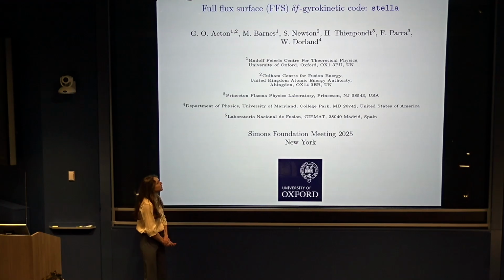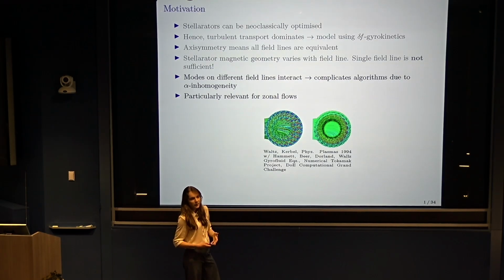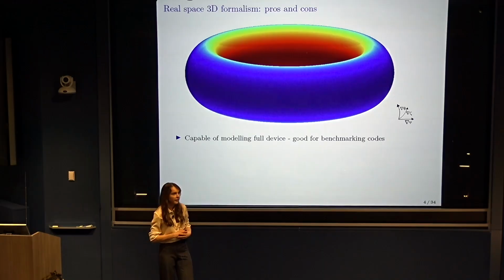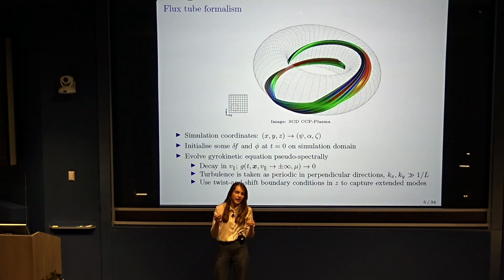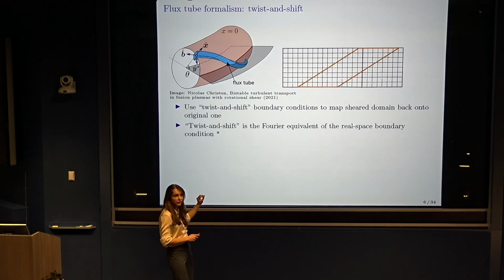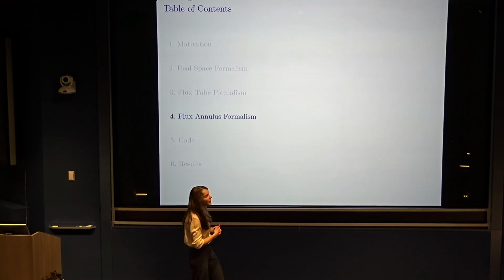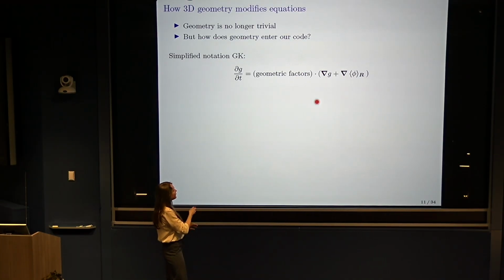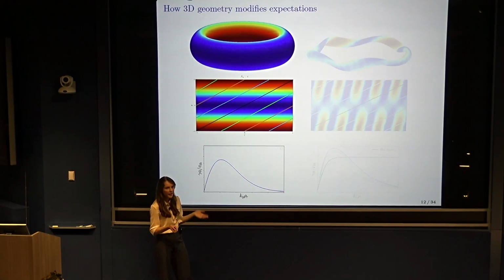Georgia Acton: Full Flux Surface of Gyrokinetic Code: stella (March 20, 2025)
In the current landscape of gyrokinetic modelling, there exists a need for codes that can efficiently capture turbulent phenomena in complex magnetic geometries. As the fusion community progresses toward more sophisticated devices, such as stellarators and advanced tokamaks, the demand for reliable simulation tools grows. Our code aims to provide a robust algorithm for investigating turbulence under varied magnetic geometries, ultimately contributing to a more comprehensive understanding of plasma behaviour and improved design of future fusion reactors.

Our code leverages a pseudo-spectral method that preserves spectral accuracy in the perpendicular direction while employing an implicit algorithm to effectively model dynamics along the magnetic field. This approach not only retains spectral accuracy in perpendicular derivatives and gyro-averages but also captures fast parallel dynamics.

Here we present the full flux surface version of stella, which incorporates an iterative-implicit treatment that offers fully-implicit and mixed implicit-explicit options. This approach allows for larger time steps in the simulation of kinetic electron behaviour, significantly enhancing computational efficiency compared with fully explicit codes, and ultimately aims to reduce the computational cost of electrostatic turbulent simulations with kinetic electron effects.

To demonstrate the effectiveness of the new approach, we will present a comparative analysis of flux-tube simulations against the full flux version of stella, using both adiabatic and kinetic electrons. The hope is this tool will contribute to ongoing discussions regarding the effects of zonal modes in three-dimensional geometries and contribute to future advancements in turbulence modelling within the fusion research community.